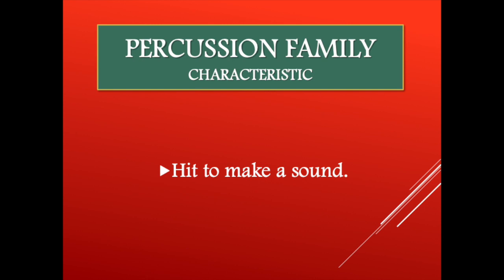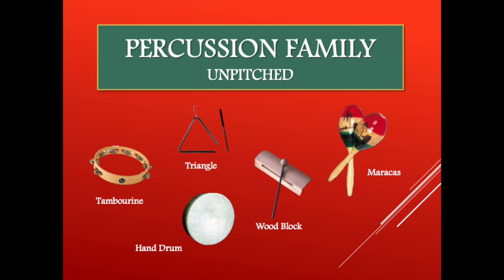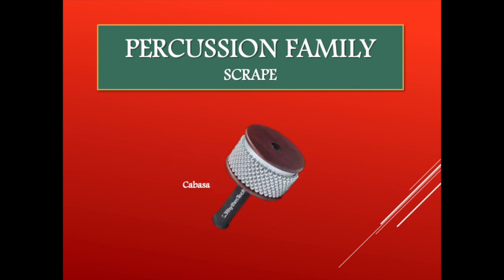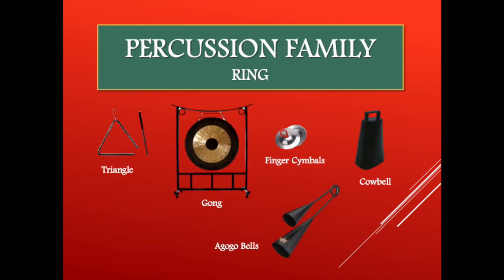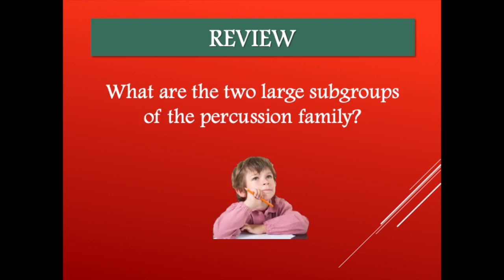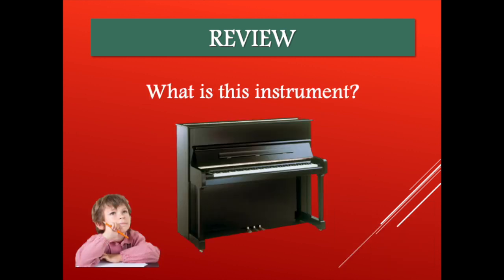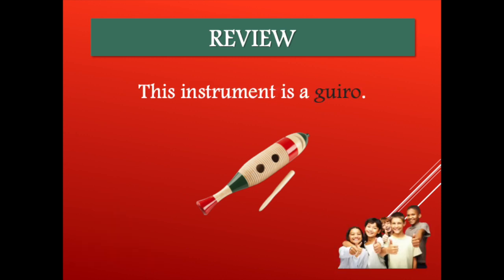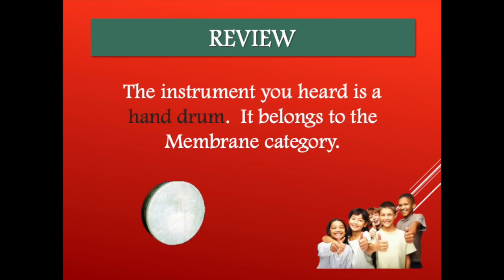Percussion Family, Lesson 9: Part 4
This video is about the Percussion Family.  It is part 4 of lesson 9 in a series.  For more instructional videos go to fralickmusicacademy.com.